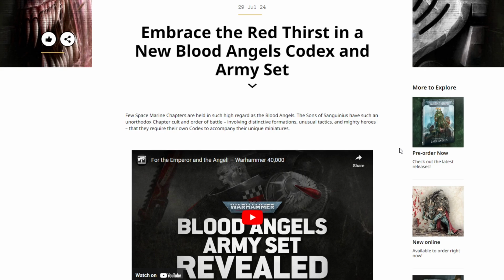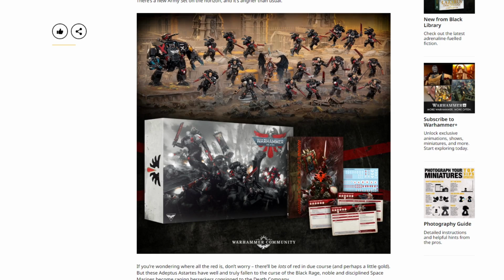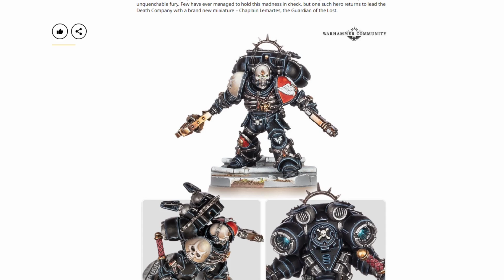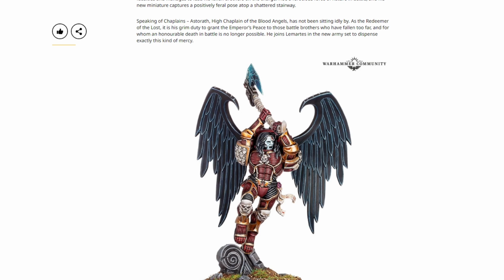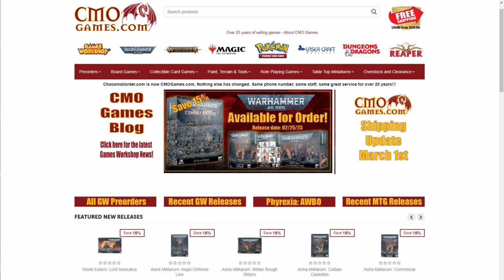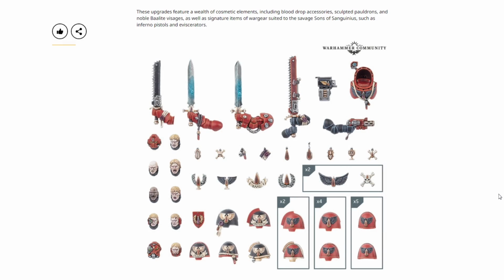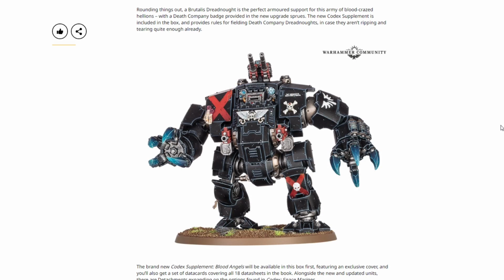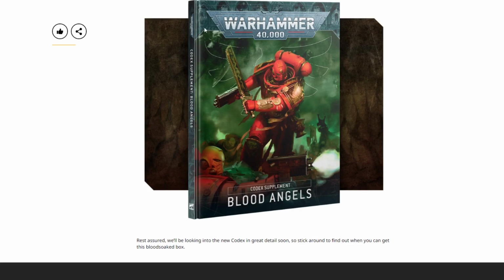Something MISSING from Games Workshop Blood Angels New RELEASE... Warhammer 40k Space Marine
Games Workshop has Officially Confirmed the Blood Angels Codex & Army box is on the way! Warhammer 40,000 is getting a brand new Blood Angels Death Company Launch Box, with new Characters, Upgrade Frames, and a lot more!!!

Blood Angels Army Box Contains:
Blood Angels Codex     $35
Blood Angels Datasheet Cards     $35
Chaplain Lemartes     $45
Astroth the Grim     $45
10xAssault Intercessors     $62.50
10xAssault Intercessors w Jump Packs     $120
Brutalis Dreadnought     $80
4xBlood Angels Upgrade Frames     $140
Transfer Sheets
Total MSRP Value            $562.50